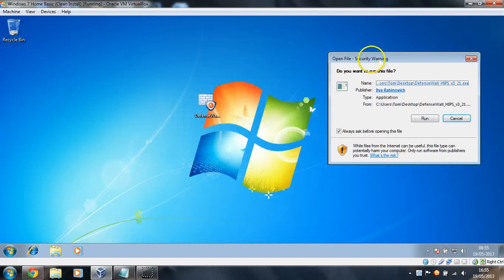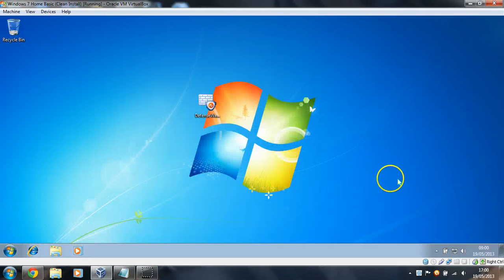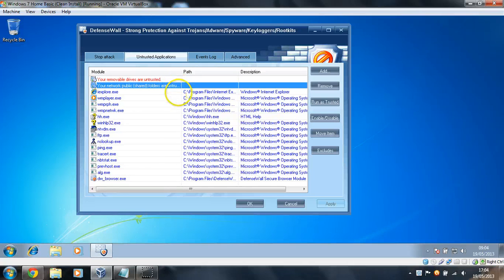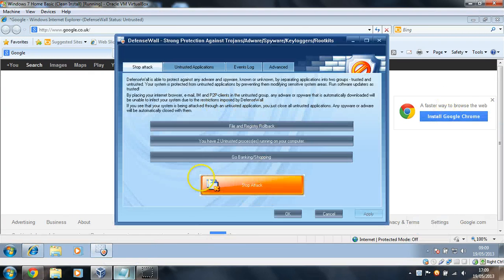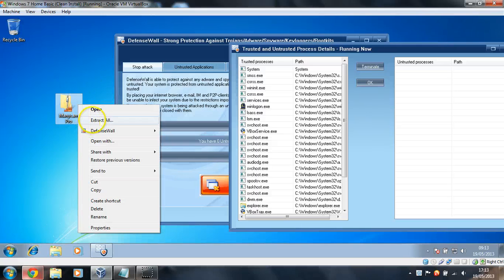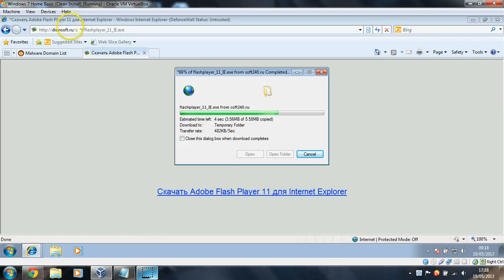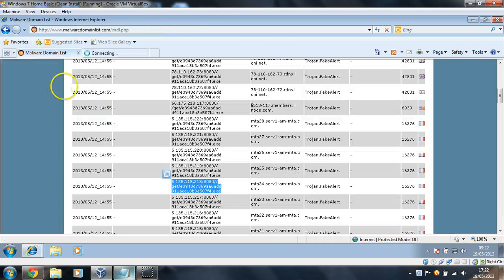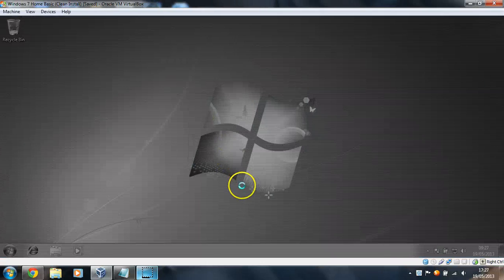DefenseWall - Viruses bugging you? Just say NO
Hey guys yet another video for you today! This time we're talking about DefenseWall, a powerful HIPS security software that protects your system by defining what applications are trusted and those that aren't trusted. The cost to the end user is a total of £24.94 - this gets you a permanent license of DefenseWall, along with a year of free updates. After a year, you will need to pay again for another year's updates, if it were me I would just buy the program as really I don't think it will change that much for quite a while.

DefenseWall (Scroll down to the HIPS version)